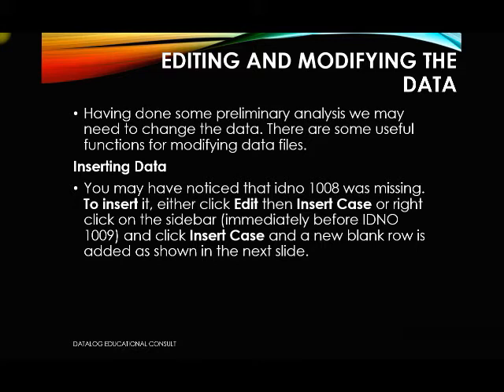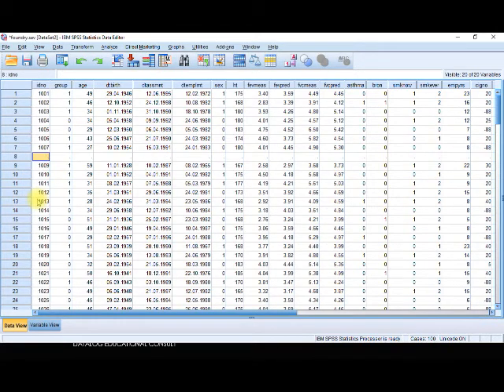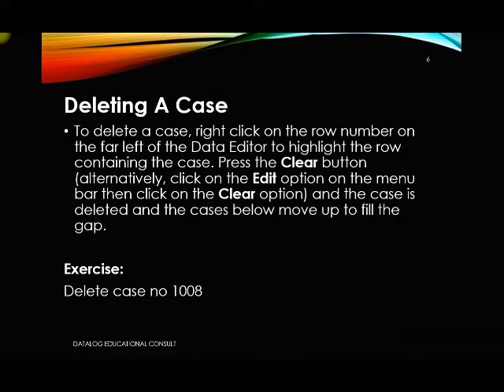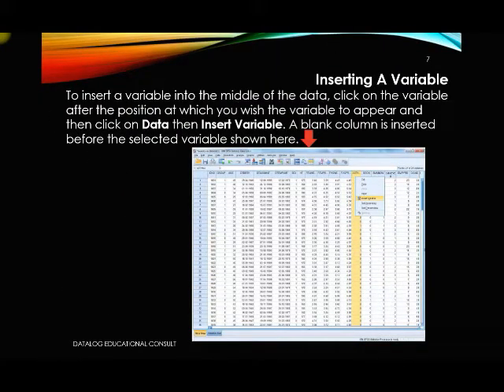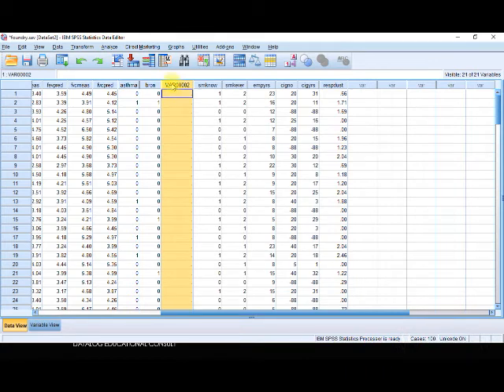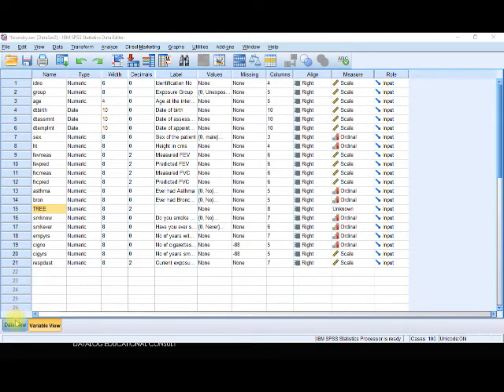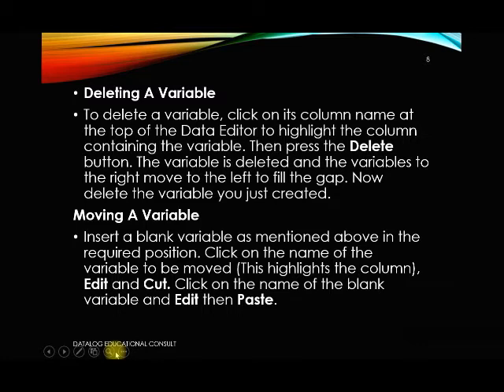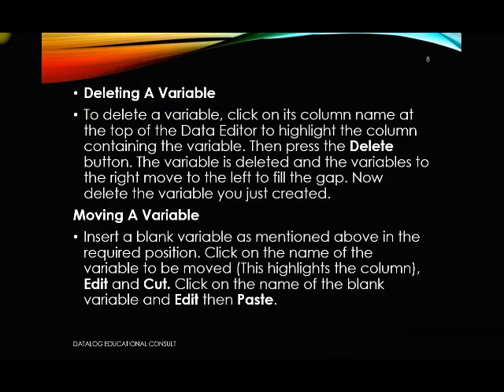SESSION 3: Introduction to SPSS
Introduction to SPSS: Session 3
Editing and modifying the data
Inserting Data
Deleting a case
Inserting a Variable
Deleting a Variable
Moving a Variable